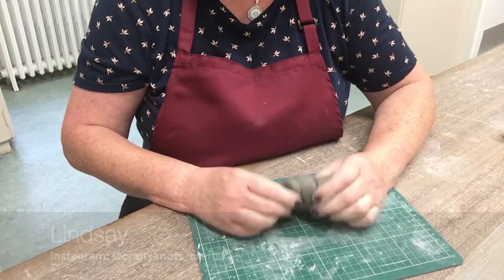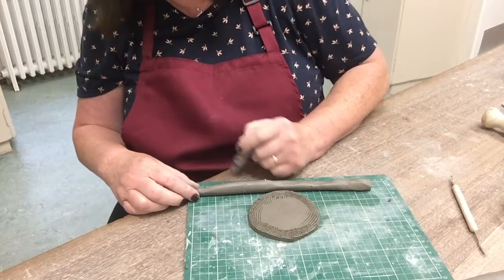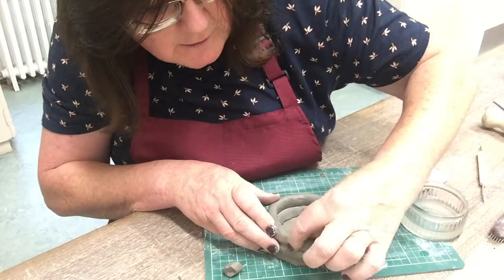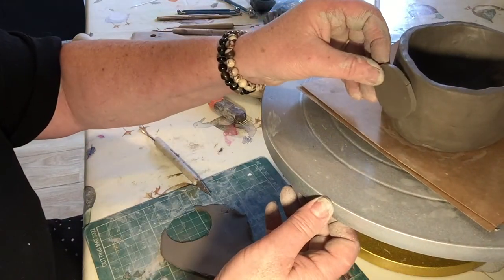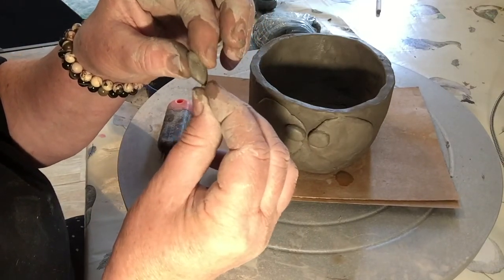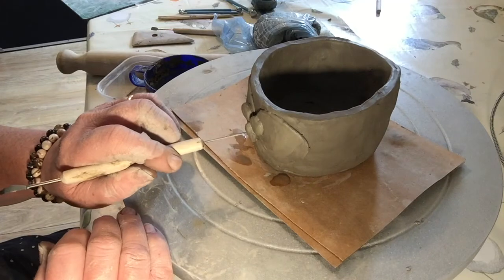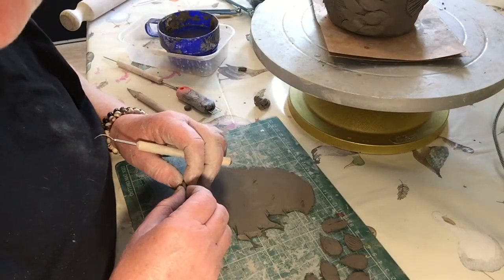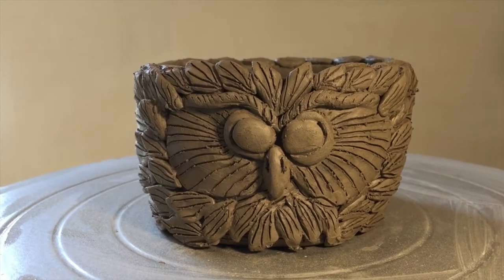Make an Owl Coil Pot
Havering Arts Development tutor Lindsay shows children how to make an owl coil pot. This video is part of the summer activities programme from the London Borough of Havering.

Pottery and a wide range of other arts courses are available for children in the borough at Fairkytes Arts Centre, Hornchurch.